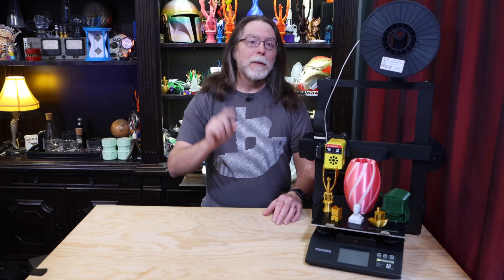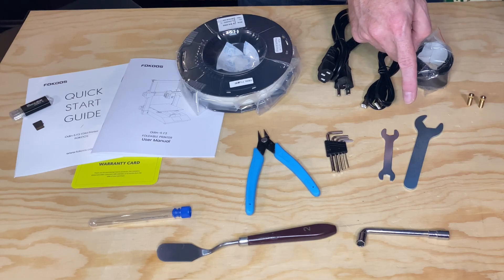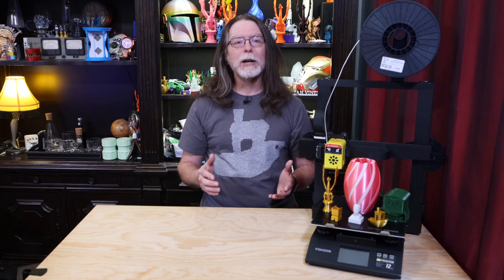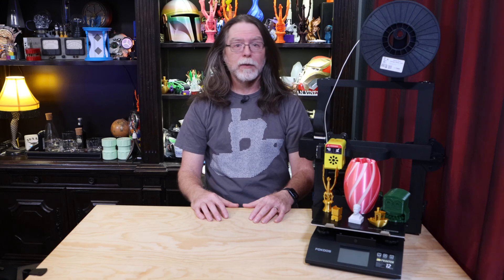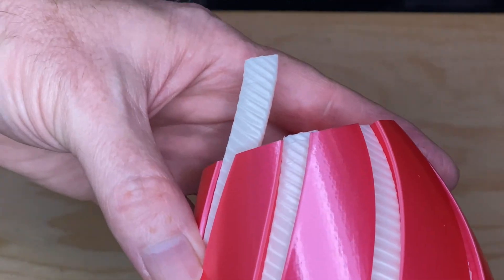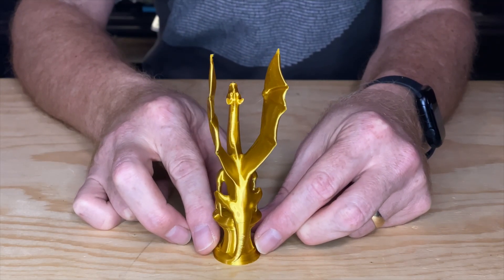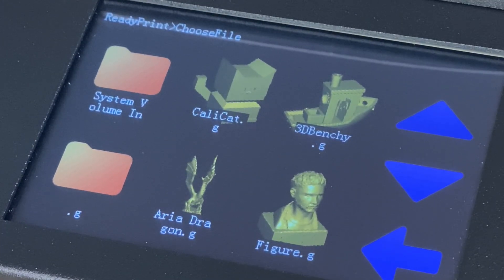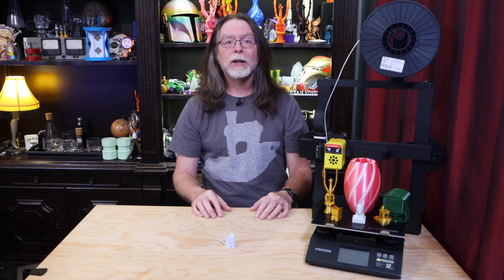The Foldable Fokoos Odin-5 F3 Review!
Hello, 3D Printing friends! Today we're going to get a look at the Fokoos Odin-5 F3!
It folds. It prints. It's a folding printer!

CHAPTERS:
00:00 Intro
00:48 About the Odin-5 F3
03:03 MicroSD Card Contents
04:53 Using the Touch Screen
06:13 Preview Images on G-code Files
07:46 Prints
10:50 Things I Like
11:44 Things I Don't Like
13:34 Suggested Improvements
14:30 Closing